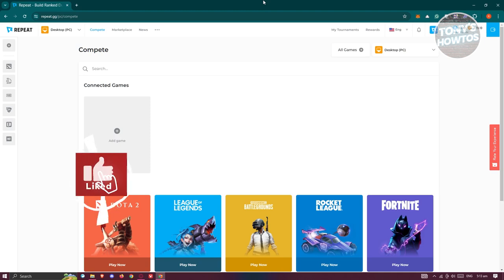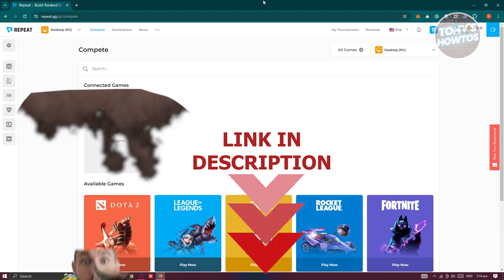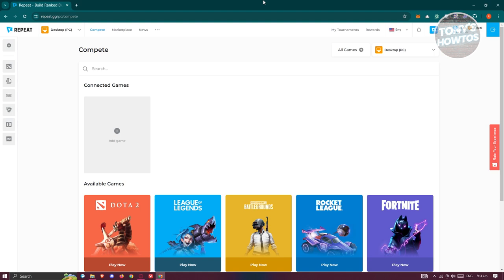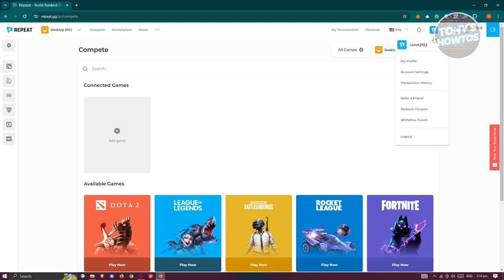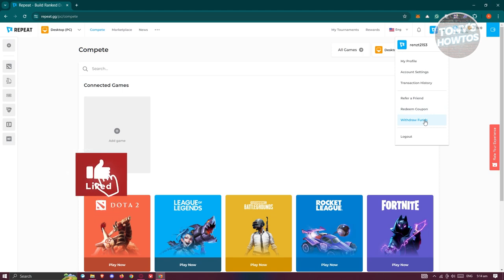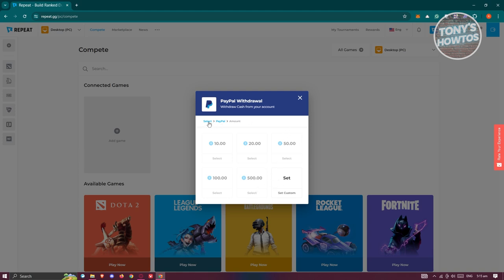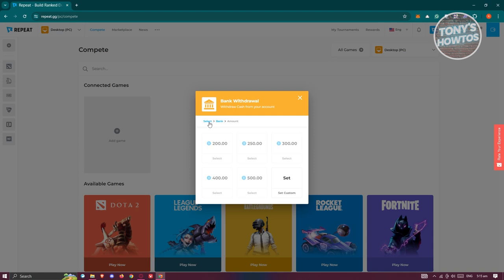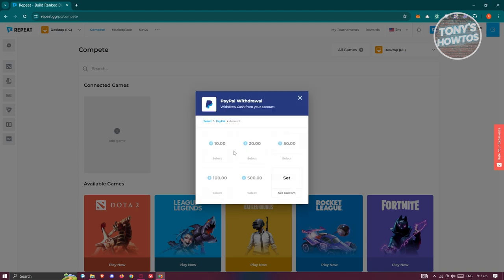How to Withdraw Money From repeat.gg (2024)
In this video, I show you How to Withdraw Money From repeat.gg in 2024. The quick and easy tutorial how to make money on repeat.gg. Do you want to know step by step how to earn money in repeat.gg in 2024? Yes? Great!